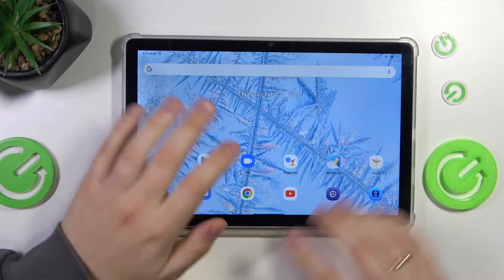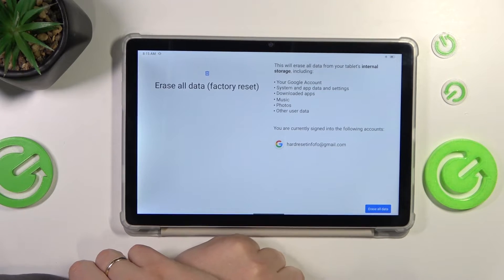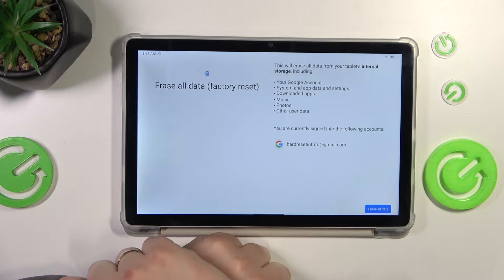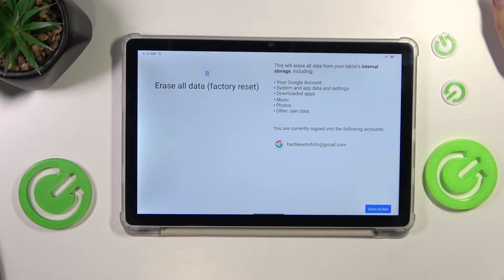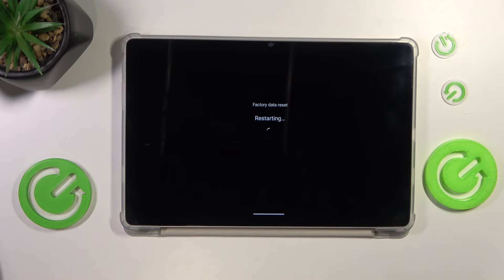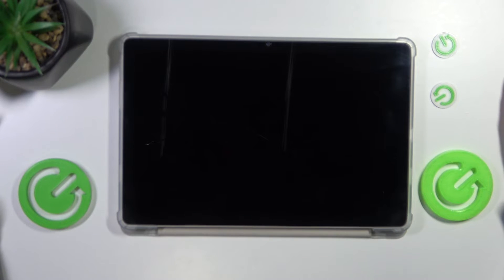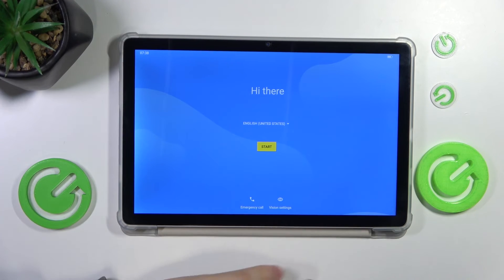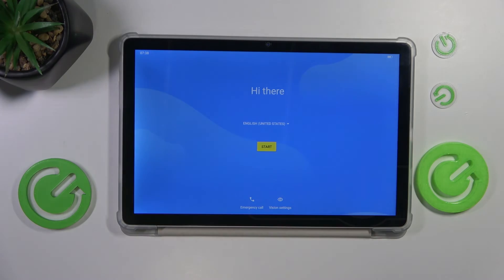How to Factory Reset BLACKVIEW Tab 12 Pro via Settings - Hard Reset - Delete All Files & Data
Restore your BLACKVIEW Tab 12 Pro to its original state with our tutorial on factory resetting via settings! In this video, we guide you through the steps to perform a factory reset, clearing all data and settings to refresh your tablet. Watch now to learn how to factory reset your BLACKVIEW Tab 12 Pro through settings and start anew with this quick and essential guide.

How to hard reset the BLACKVIEW Tab 12 Pro tablet through settings? How to perform a master reset of the BLACKVIEW Tab 12 Pro device? How to erase all data on the BLACKVIEW Tab 12 Pro tablet? How to prepare the BLACKVIEW Tab 12 Pro device for sale?